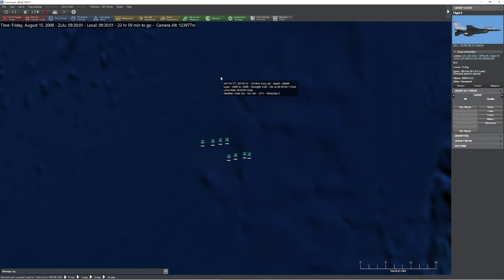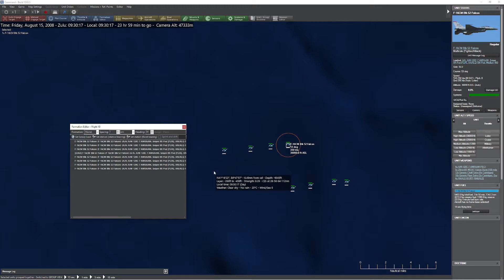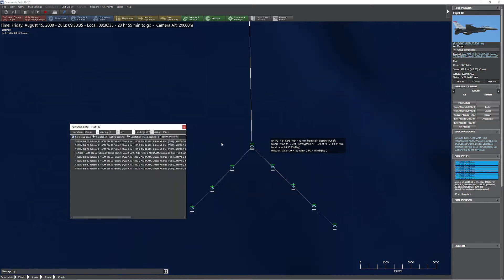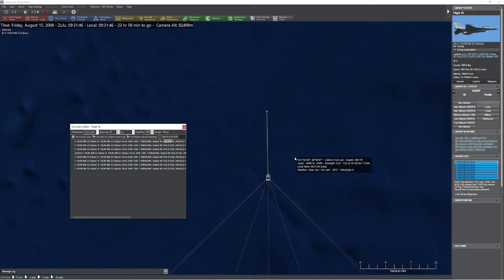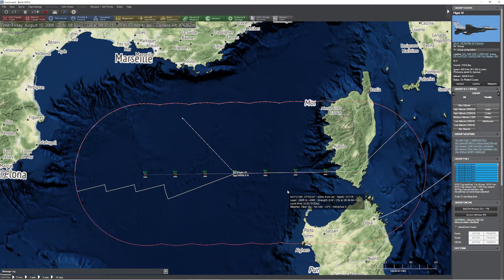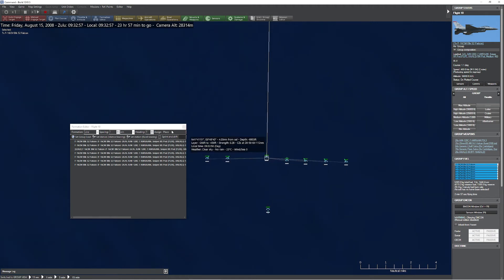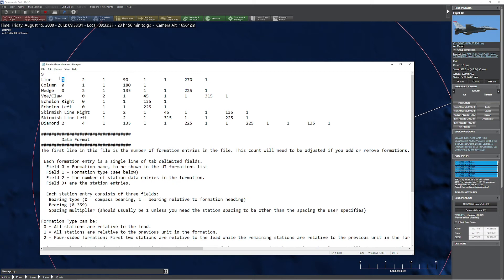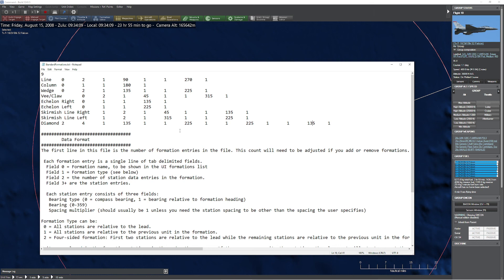C: MO - Formation Editor (version 1243.5)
In this video, we experiment with the new formation editor and get to use it for a variety of different techniques.